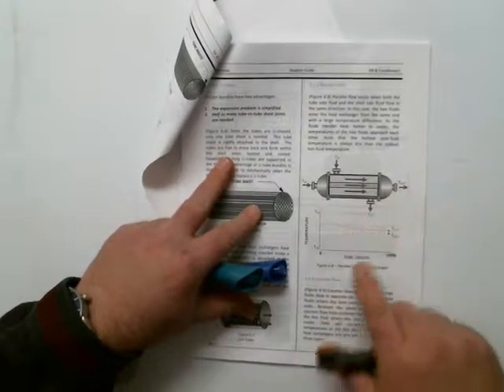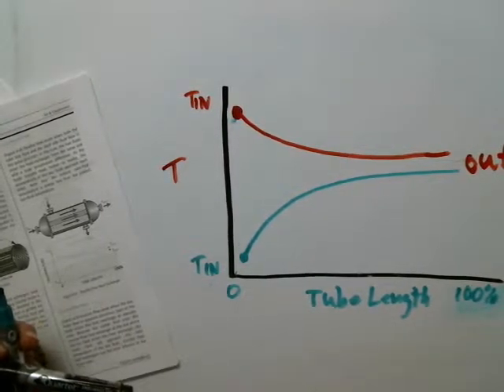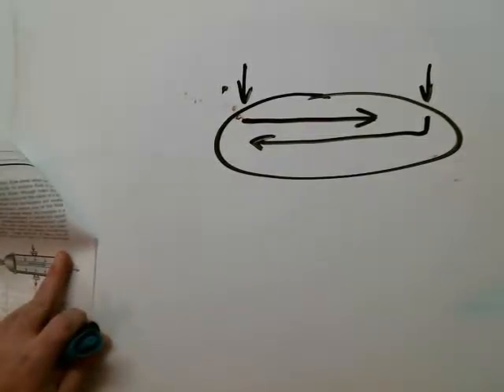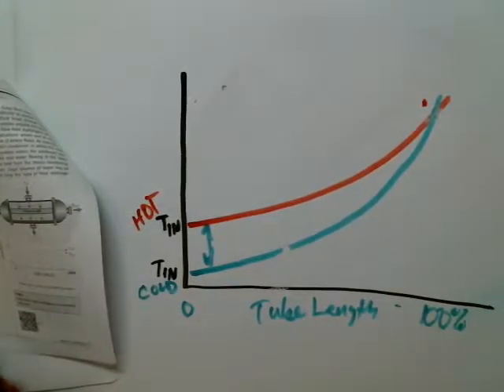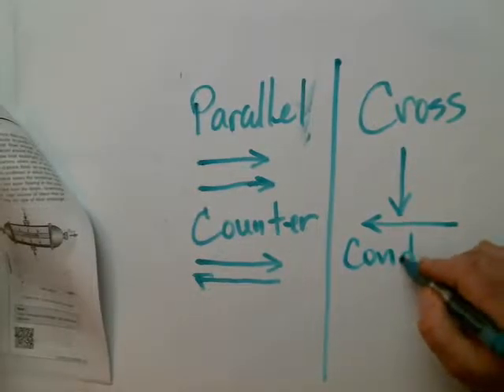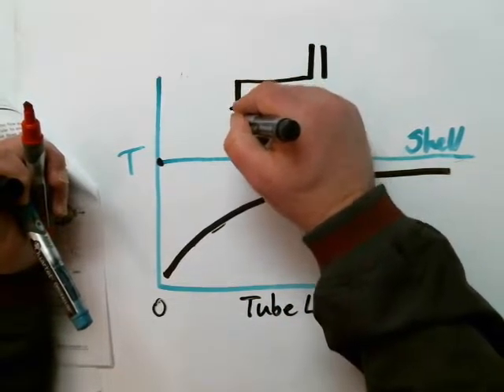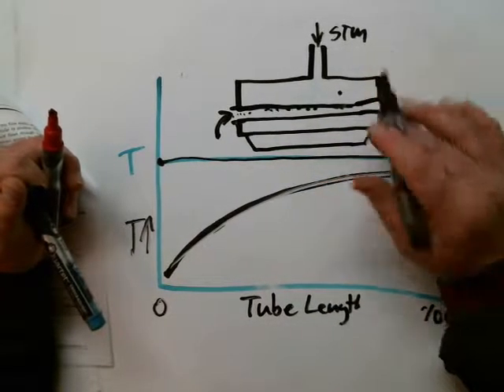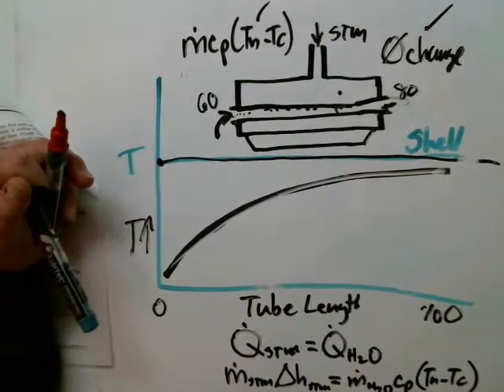Heat EX 3 Flow